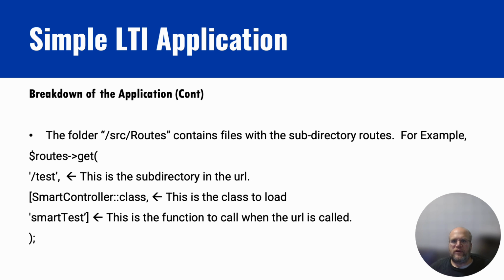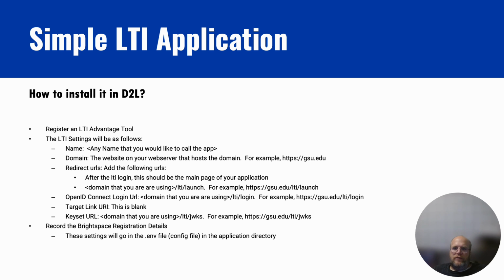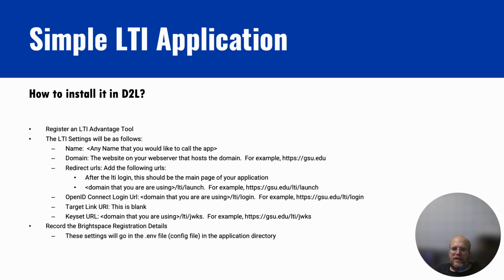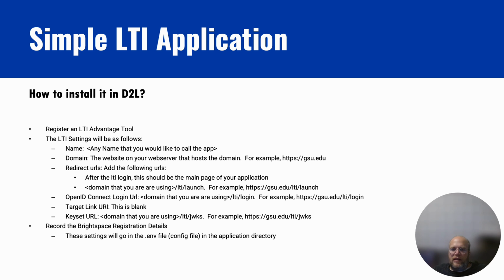LTI Magic: Transform Your Brightspace Environment with Custom Applications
"Bring your Brightspace environment to the next level using LTI 1.3 Advantage. This session explores how to integrate custom university web apps with Brightspace, highlighting key benefits and real examples. You'll also get access to example code to help you build a more connected, flexible learning ecosystem.

👉 Perfect for developers, IT teams and LMS admins looking to extend Brightspace with custom tools. "